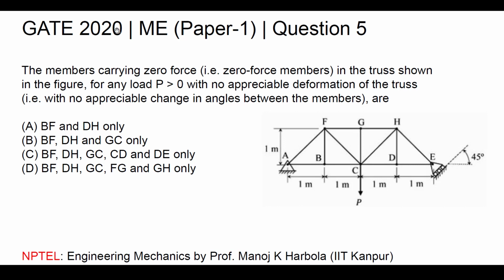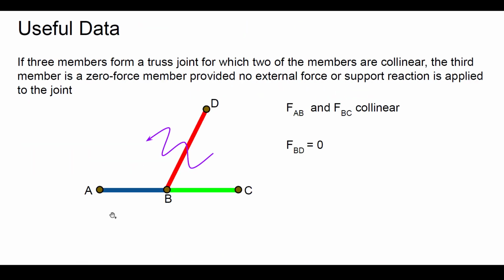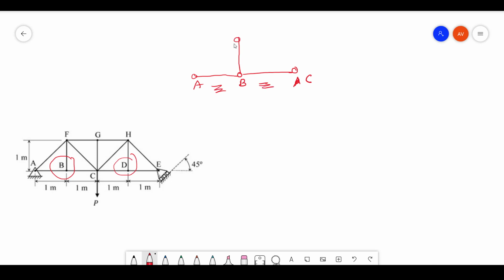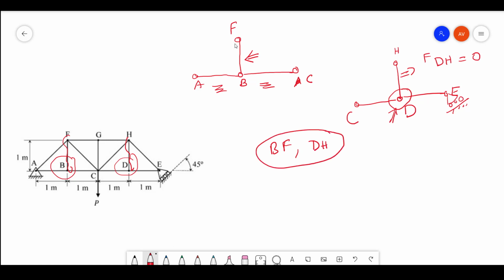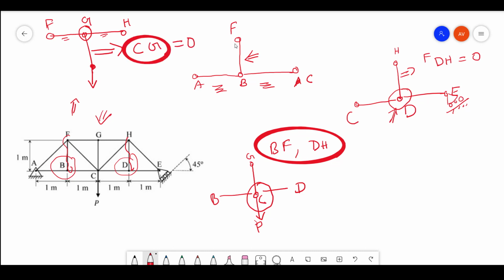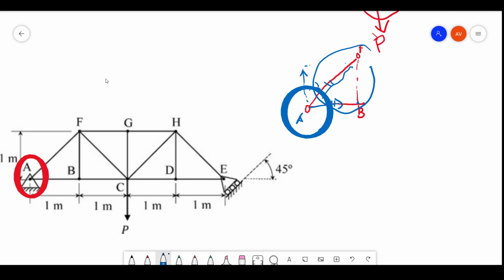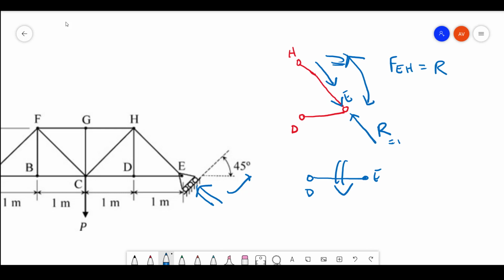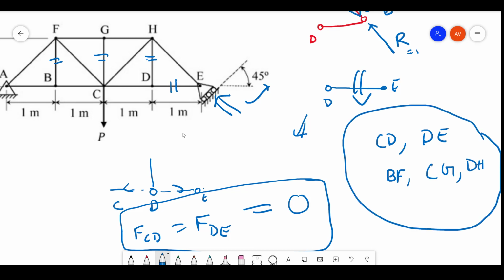Q5 ME 2020 S1